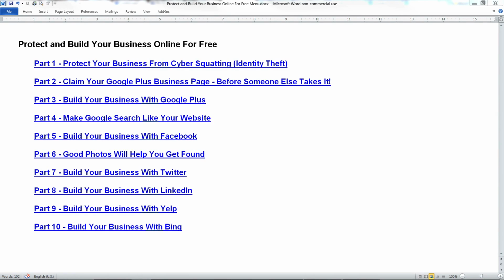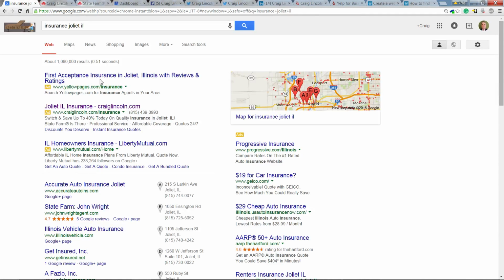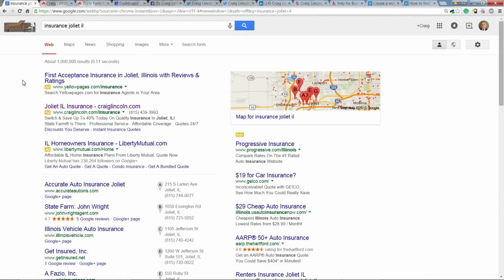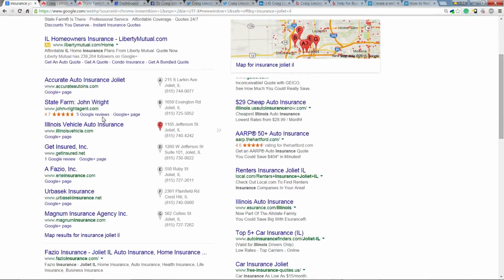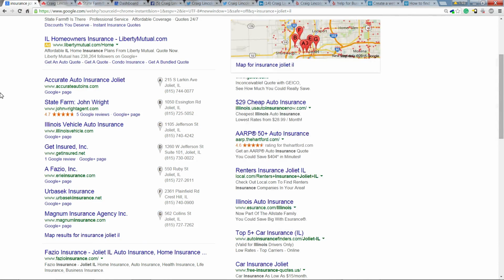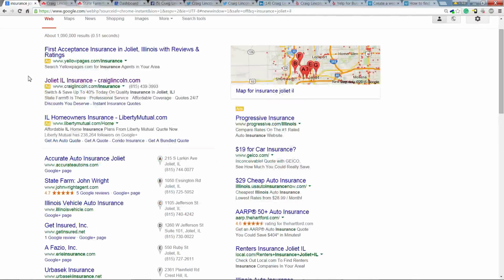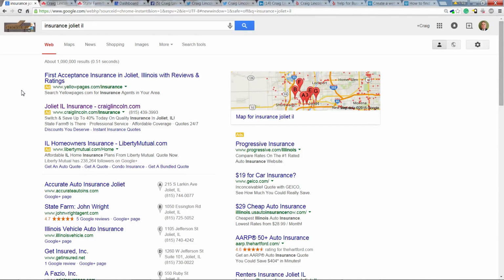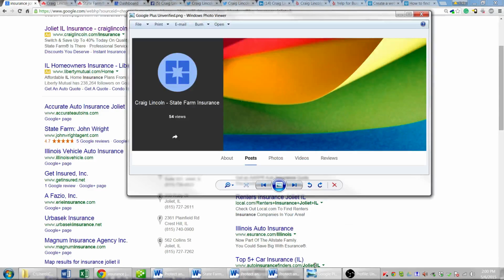Protect Your Business From Cyber Squatting (Identity Theft)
Someone may have already claimed your online
-+ Business name, Address, Phone and more
-+ And you may not even know it.

This is the first video in a series:
Protect and Build Your Business Online For Free

In this video we will show an example of how this can happen and what you can do to protect yourself from Cyber Squatting.
-+ Whatever it is called, it feels like identity theft.
You might think that Cyber Squatting is being done by foreign terrorists.
You need to be in the top 3 results or no one will ever see you. 80% hit the top result.
This company had it’s Google Plus taken an “Unverified” because the owner had not paid a Cyber Squatter $732 a month.
Before this, this business was not paying for online ads because the phones were ringing.
The business came up high in the non-paid “Organic listings” on Google.
Then one day they were contacted by a company from Canada who said that for $732 a month
-+ They could “protect” their brand online and help build it.
-+ $732 would be about 36 clicks a month.
-+ They wanted $1,500 or $3,000 per month for “best protection”
They said that if they didn’t pay $732 a month, they would be sending prospects to competitors

Wow. How scary is that.

It is liked being told you had to pay “protection” money to a gang.
The owner said “No”.
Soon the phone stopped ringing with new customers.
The company went from being in the top 3 organic listings to completely disappeared.
In the Google Search Engine Results Page, this business had ceased to exist.
If you want to be found in Google Searches you usually need a good, verified Google Plus page.
You could still find the Google Plus listing by searching on the full business name.
As an example, it now looked like this.
The blue gun site were where the profile picture used to be. How fitting to be in their cross-hairs.
The business cover photo was replaced with Google’s dead page marker image.
All reviews were gone, photos gone, posts were gone.
Instead of the 50,000 views from before, it now showed 54 Views.
They claimed Google Plus listing as their own.
They claimed that they now owned the business name, phone number, and address.
Then they told Google to unverify this business so it would never be seen again.
Then they deleted the old listing, content and history and replaced it with this new one.
This may be what your business looks like if you never claimed it or someone else took it.
Have you checked?
What is the best way to make your clients look great?
Hard work? Good products?
No. Eliminate the competition.
It probably took them only a few minutes.
Google verifies businesses to make sure that they are still in business and as they claim.
If you lose your verification, you will not show up in search results.
By deleting the old page and then creating a new page with the same name, they made it impossible to undo.
You need to make sure that you own your business.
It turned out that Google Plus was just the beginning.
They had taken their listings at Google+, Yelp, Foursquare, MapQuest, Bing, and dozens of other sites.

In the next video you will see how to:
 Claim Your Google Plus Business Page Before Someone Else Does!

Claim, Promote, and Defend Your Business Identity Online For Free!